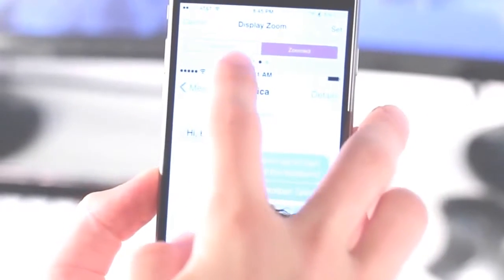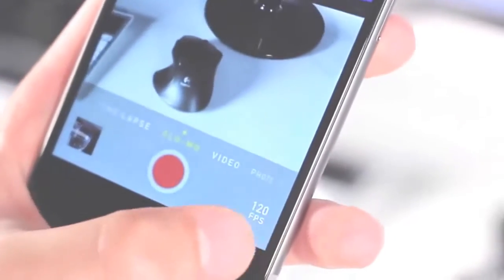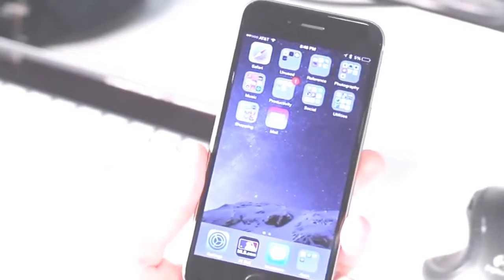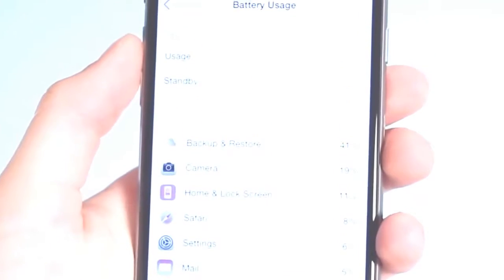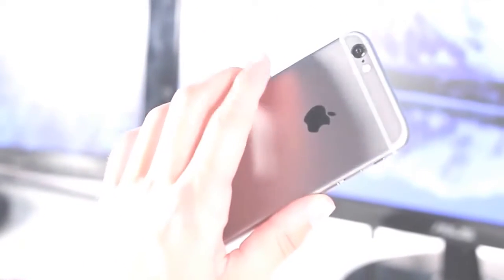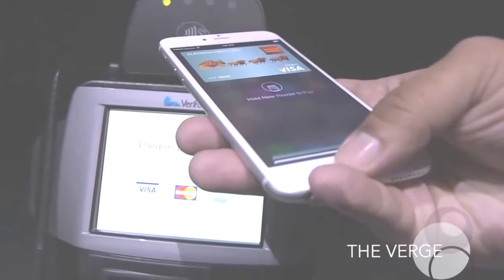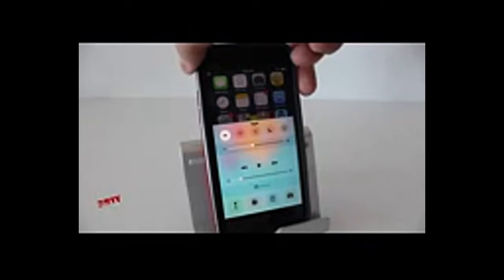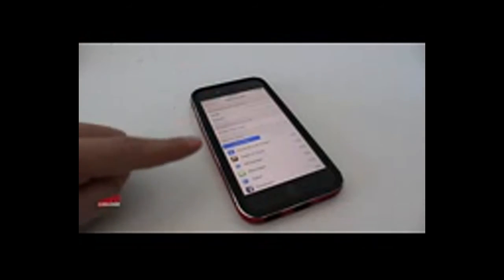Special iPhine 6 Tips for 2016